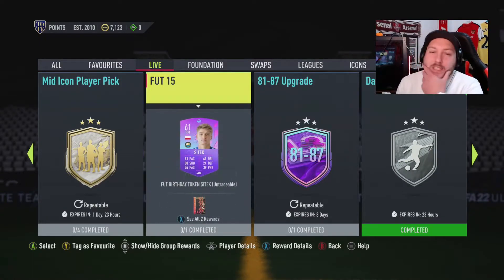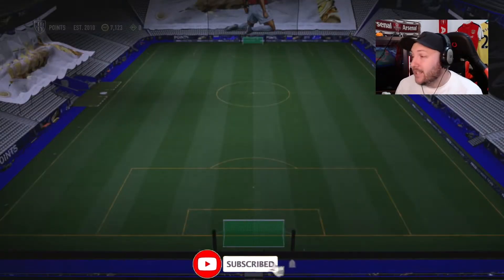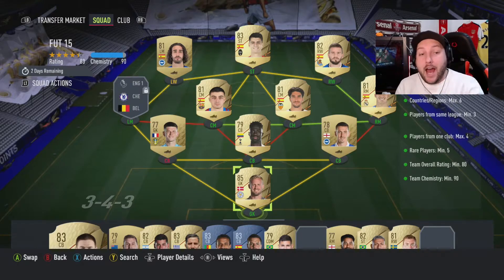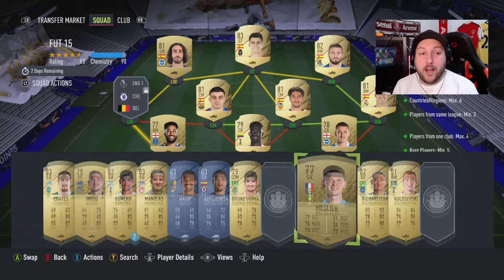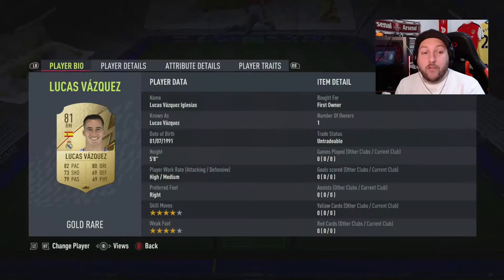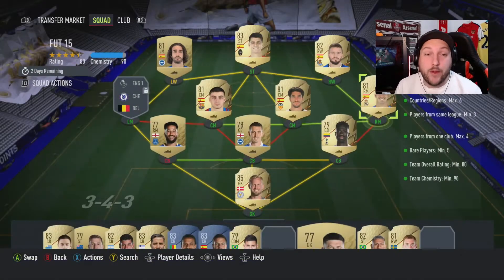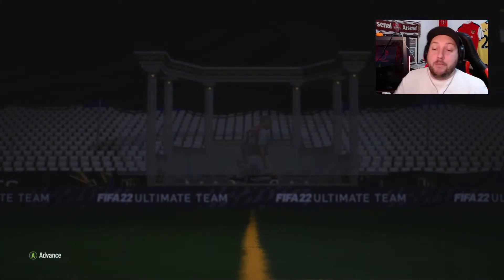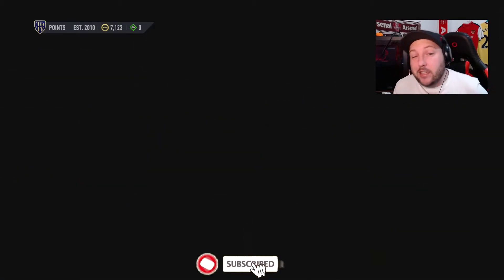FUT 15 SBC SOLUTION FIFA 22